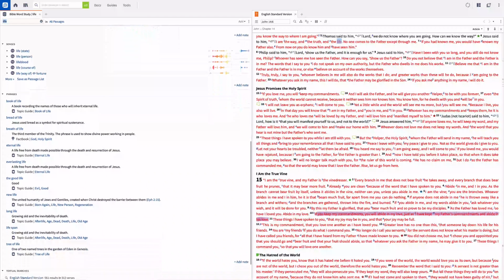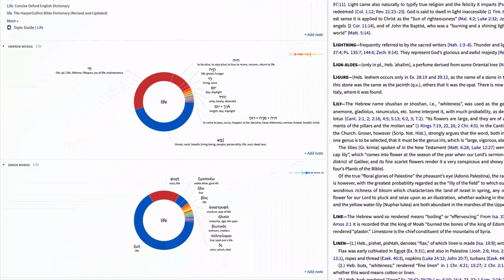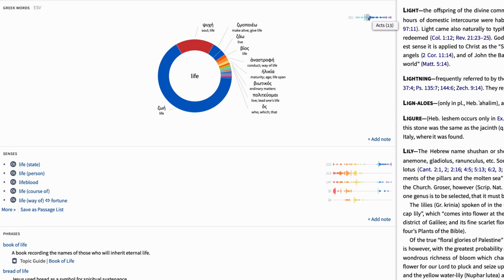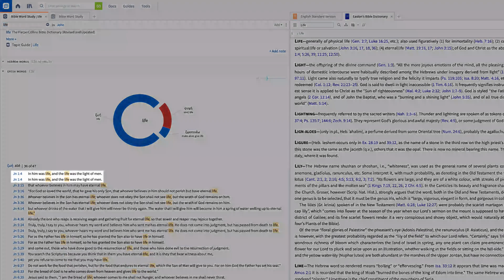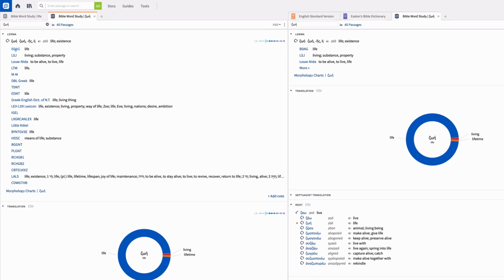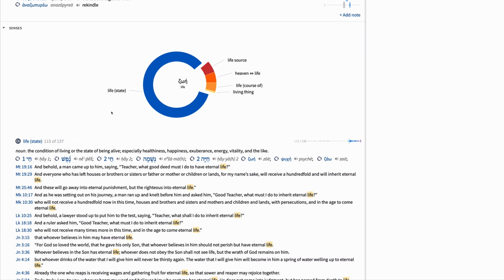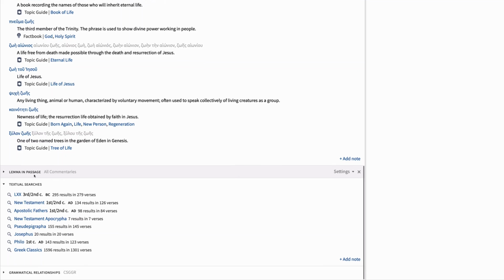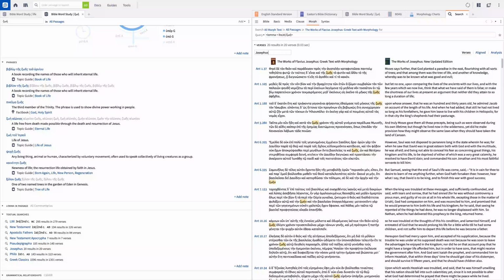Bible Languages Word Study | Logos Bible Software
Learn how to conduct a Biblical word study of an English, Greek, or Hebrew term on Logos Bible Software.